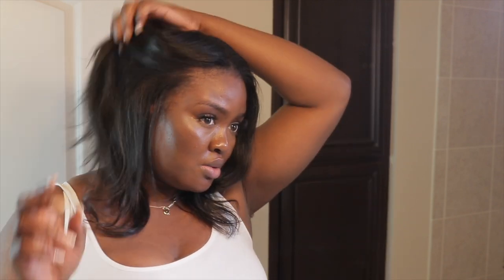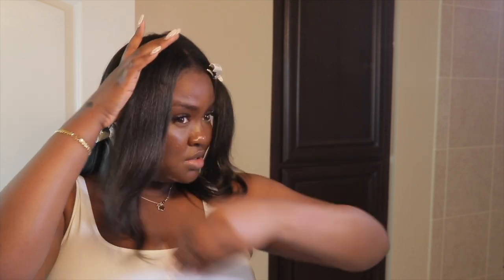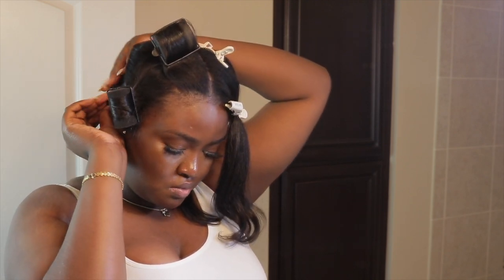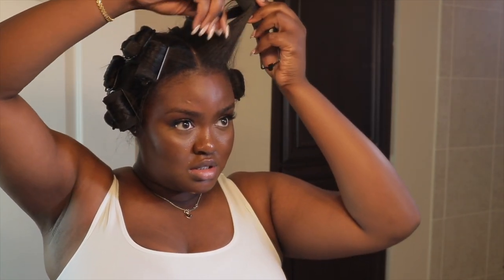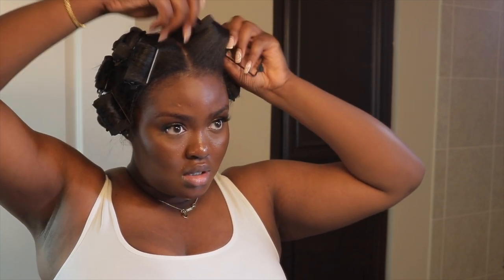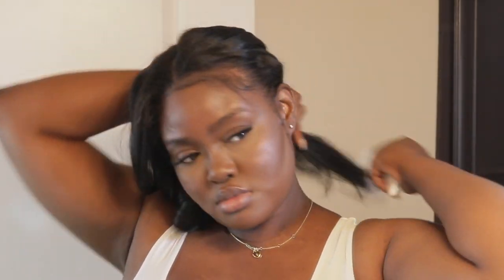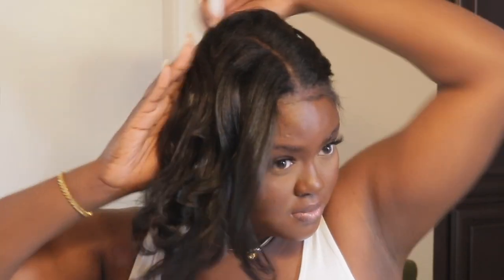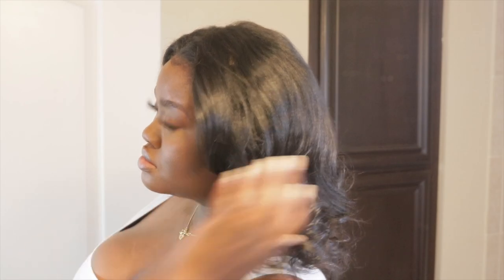HOW TO ADD VOLUME TO THIN FINE HAIR (NO HEAT)!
Hey ywalll!!!
So todays video is showing how I got the curls in my last Chit Chat GRWM and its also a continuation of my most recent kinky curly to straight silk press routine. Im going to be show you all how I maintain straight hair , add volume and my night time process to maintain it for a month! Thank you so much for coming back to watch and I hope you enjoy todays video!

◦ White Alligator Grip Clip
◦ Silkomb Narrow Tooth Tail
◦ Frizz Be Gone

Camera: Canon 80D
Vlog Camera: IPhone 12 Pro Max
Editing Software: Final Cut Pro
Lighting: I use natural lighting
    ◦Two LED lights
Height: 5'10